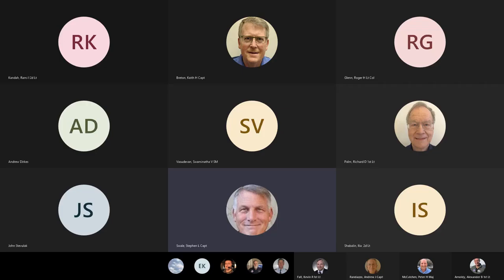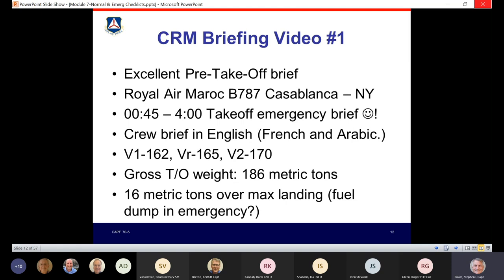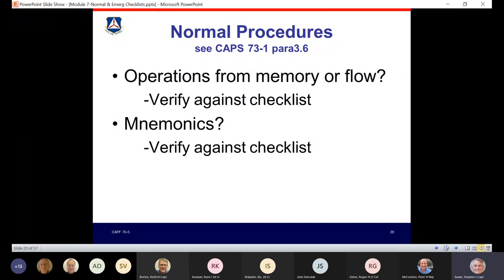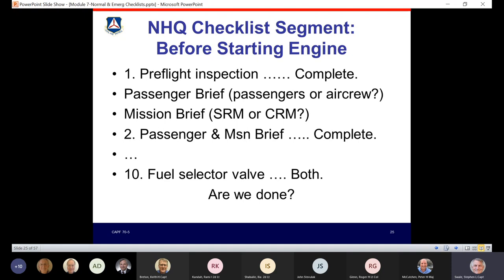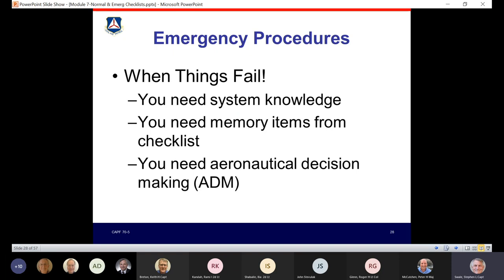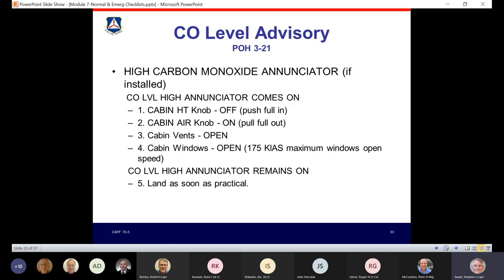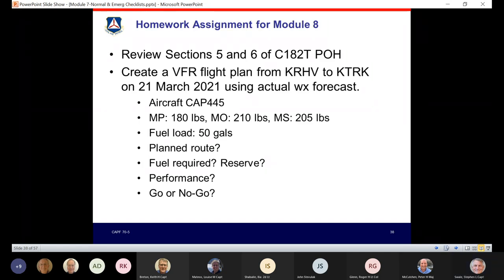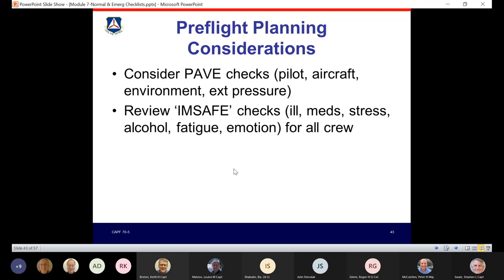Becoming a CAP Pilot - CAPF 70-5A - Module 7 - Normal & Emergency Checklists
San Francisco Bay Group 2, Civil Air Patrol, created this nine-part video and PowerPoint slide series to assist new CAP Pilots in preparing for their initial CAP Flight Evaluation.

To view just the slide presentation, please see our